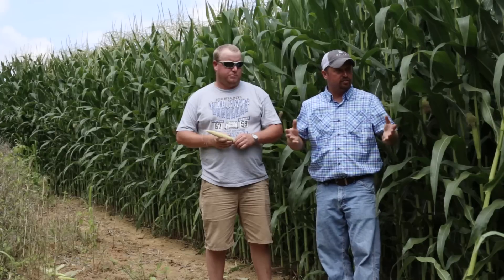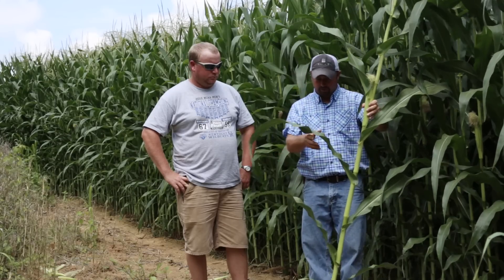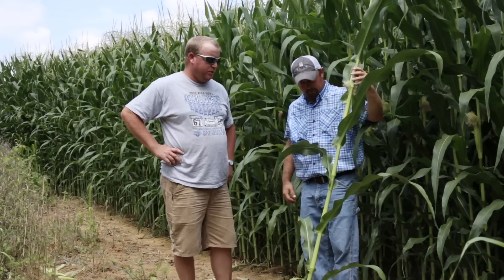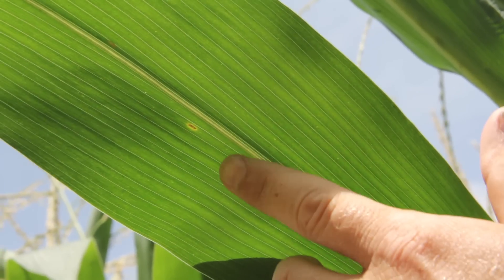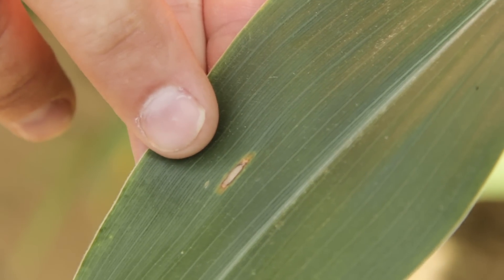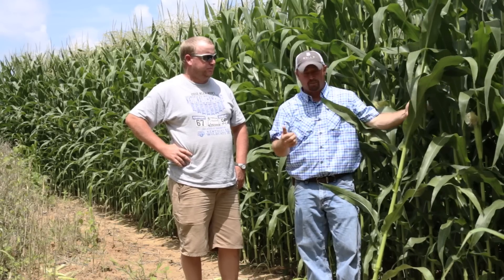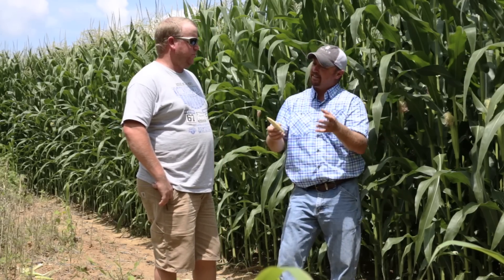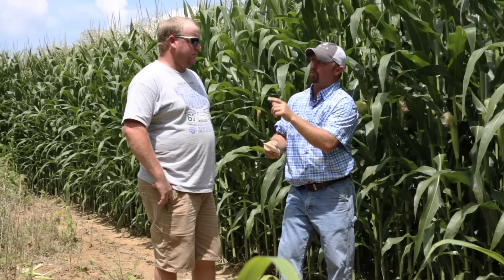Journey to 300 Bushel Corn Challenge - Brad Green - Kentucky Farmer - Video Two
Beck’s customer and corn farmer, Brad Green from Kentucky, committed to a journey to achieve 300 Bu./A. with Beck’s products 5825 and 6365. Despite extremely wet, hot conditions, Brad’s 300 Challenge plan is right on target for where he had hoped to be. Check out this video to learn more about his plans for fungicide and insecticide applications to control the gray leaf spot he has been seeing throughout his field as well as his yield checks and per bushel estimates at harvest.